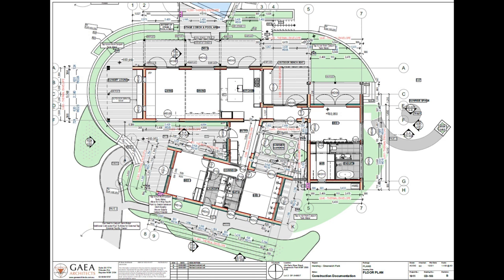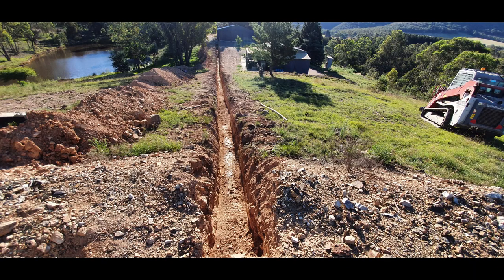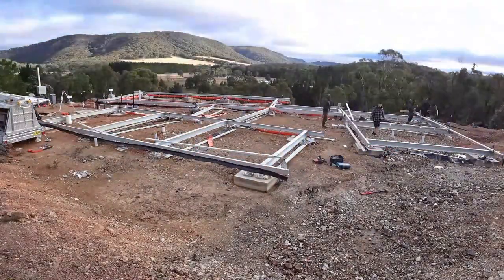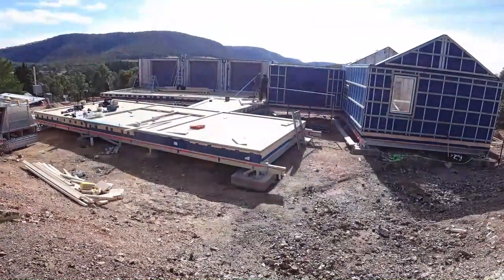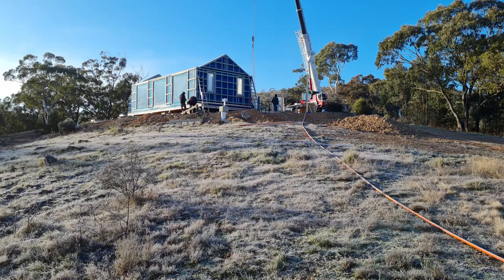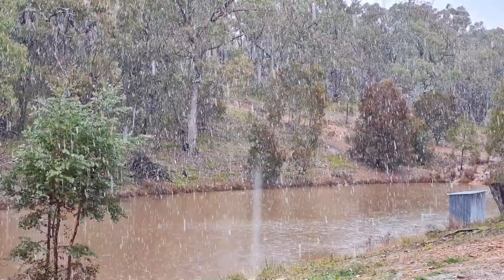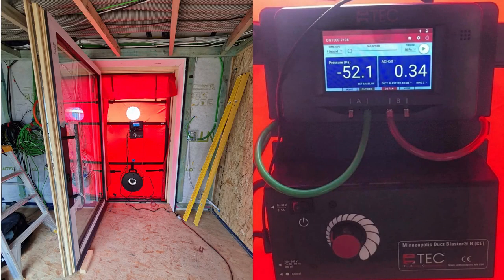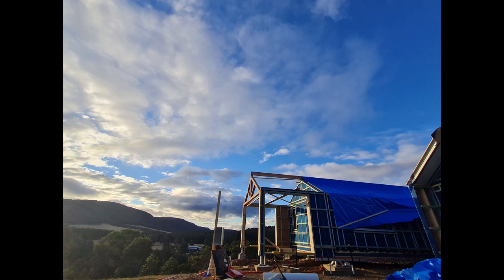Tarlo River House - Sustainable House Day 2021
Tarlo River Passive House
Greenwich Park, NSW

Sitting on a 100 acre-block two hours from Sydney, this house utilizes passive house methods while being cost-efficient and creating a lower impact to the surroundings. Its unique design of three connected pavilions maximises the tranquil view of suburban Sydney.